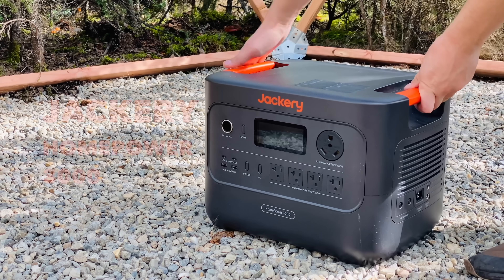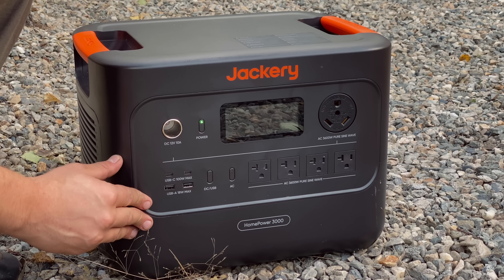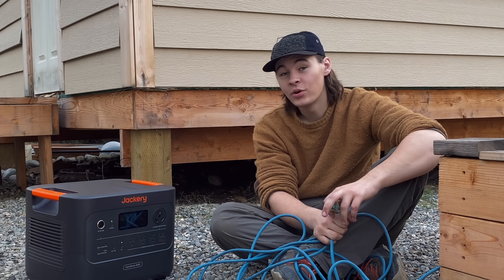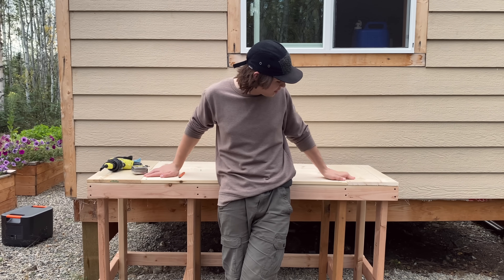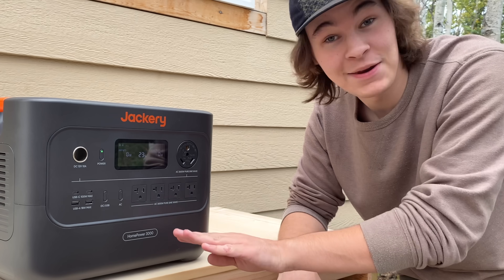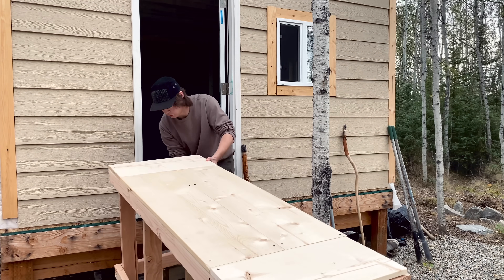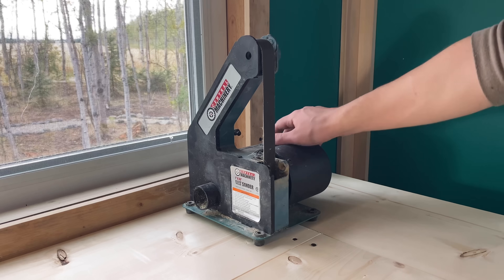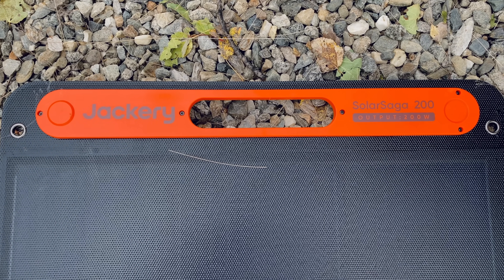Is THIS the BEST Solar-Generator on the Market? | Jackery HomePower 3000 (HP3000)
Keep your fridge running and your food fresh. The Jackery HomePower 3000 gives you 2 days of reliable kitchen backup—no stress during outages. Check out the HomePower 3000 on official

And on Amazon